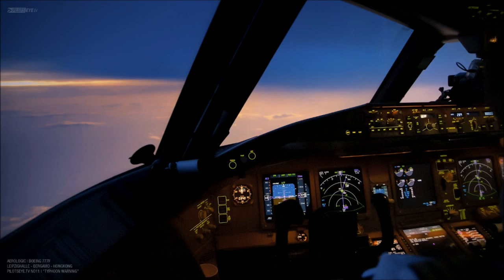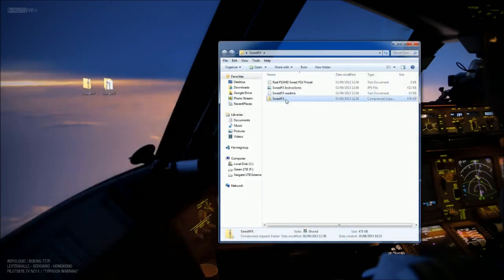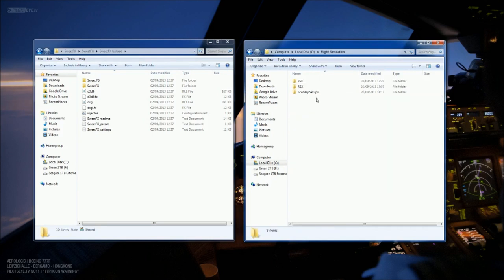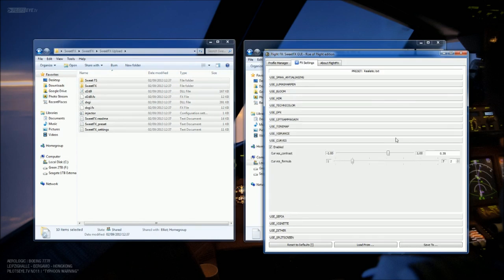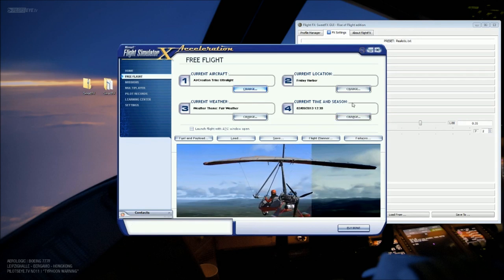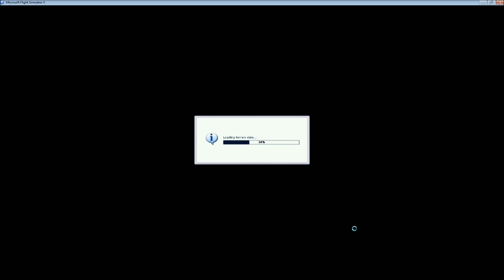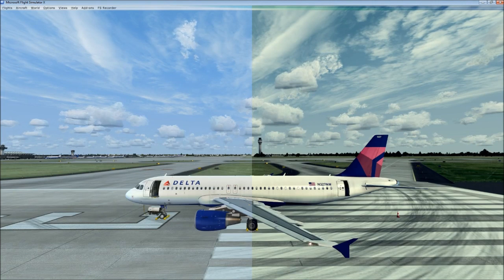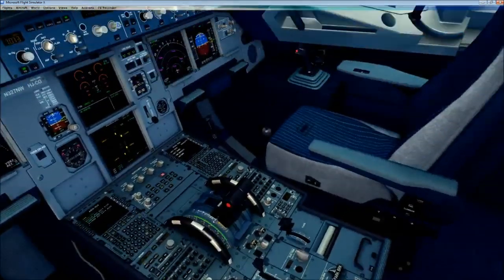Installing and using SweetFX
Tutorial 1 - SweetFX

(apologies for the bassy mic - its super cheap and the only one around at the moment!)

This short tutorial will demonstrate the installation and use of SweetFX in the Microsoft Flight Simulator environment. I hope this helps some of you who are having problems with the installation.

Sometimes trying other download sources does help. The first SweetFX files I downloaded crashed my Sim to desktop everytime, but these ones work great.

(note this is made for ROF not FSX but it DOES work. You need to tell the FlightFX program where your FSX.exe file is before it will work. Also, it MUST BE RUNNING BEFORE YOU START FSX otherwise FSX will CRASH when you try to make changes.